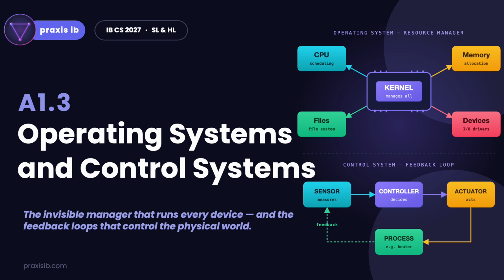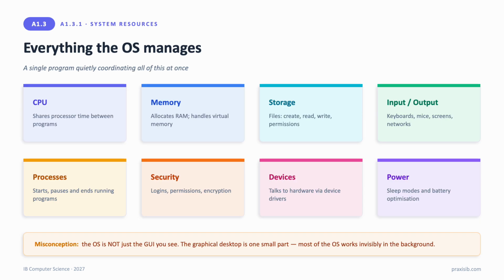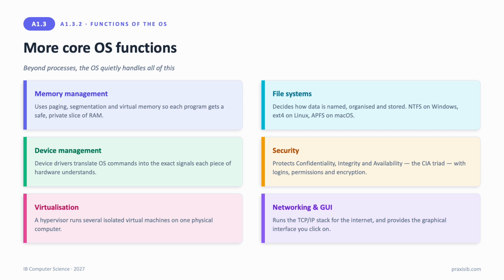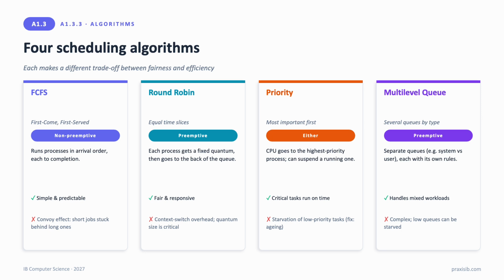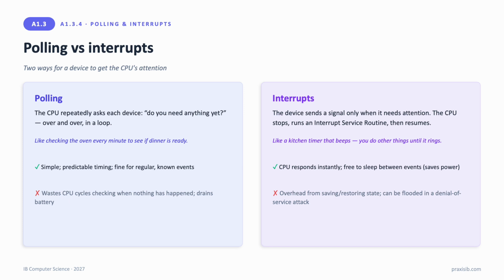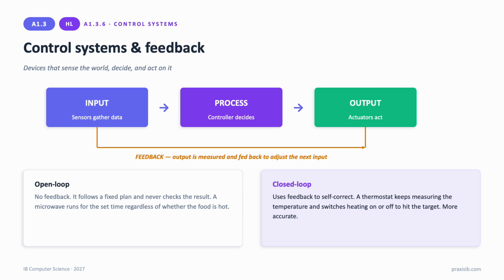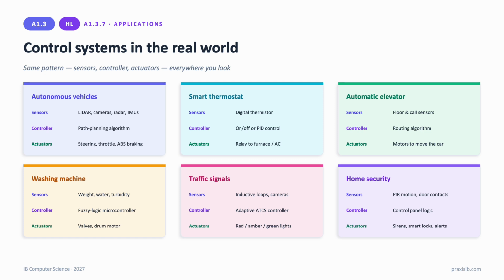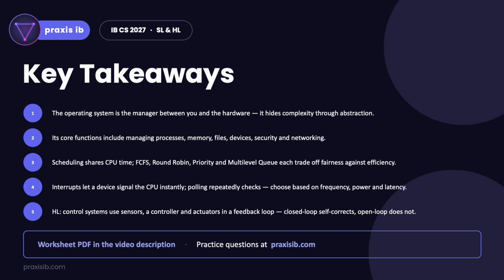IB CS A1.3 | Operating Systems and Control Systems | SL & HL | IB CS 2027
In this video, we cover Operating Systems and Control Systems — part of the IB CS 2027 curriculum (Topic A1.3, Theme A).

What you'll learn:
- What an operating system is and why every computer needs one
- The OS as the layer between the user, applications and hardware
- The core functions of an OS — memory management, process and CPU scheduling, file management, device/peripheral management, user interface and security
- How the OS manages limited resources and shares them between programs
- What a control system is and how it works
- The input–process–output model in control systems — sensors, microprocessor and actuators
- Feedback loops and how a system responds to its environment
- Real-world control system examples — thermostats, traffic lights, automatic doors and more
- The most common exam traps, plus key tips to remember

Timestamps:
0:00 Introduction
1:24 What this topic covers
2:32 What is an operating system?
4:10 Everything the OS manages
6:41 Programs, processes and threads
7:31 More core OS functions
9:25 Scheduling
15:03 Polling vs interrupts
18:27 Multitasking and resource allocation
20:24 Control systems and feedback
22:07 Control system components
25:32 Exam traps to avoid
28:23 Key takeaways

This topic is assessed in Paper 1 (SL & HL).

🔗 Practice questions on this topic: praxisib.com

Praxis IB covers the full IB Computer Science 2027 syllabus — SL and HL — with a video for every subtopic.

Built from 20+ years of CS teaching experience.

📄 Worksheet PDF in every description
🤖 AI practice + IA Planner at praxisib.com